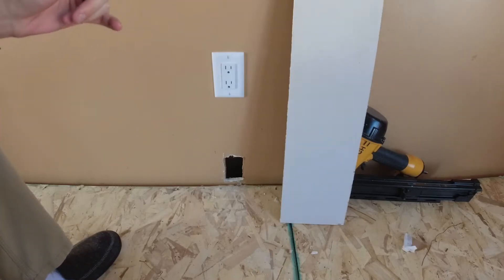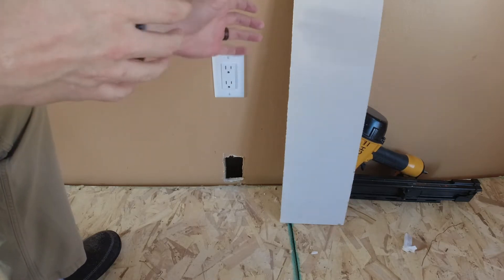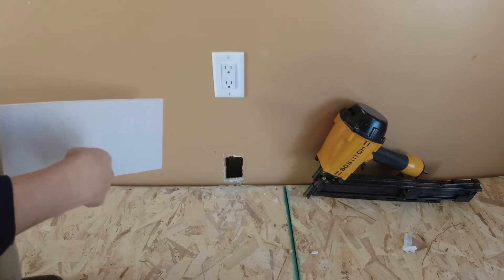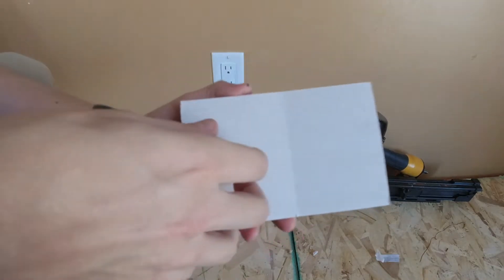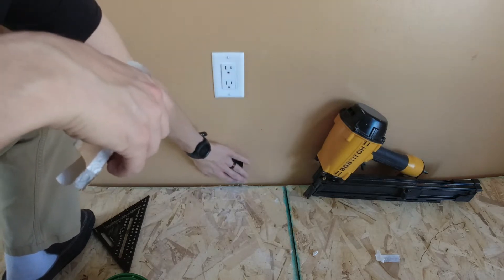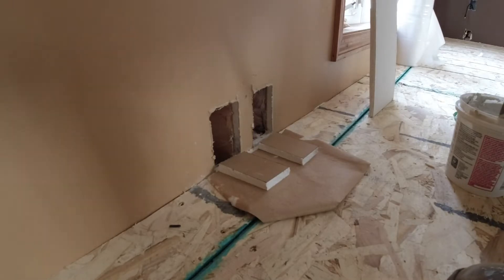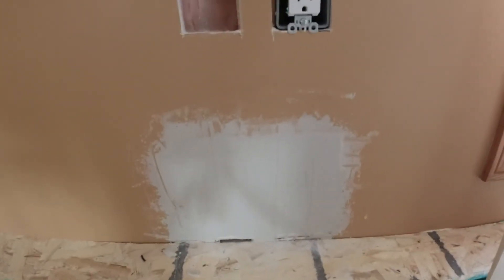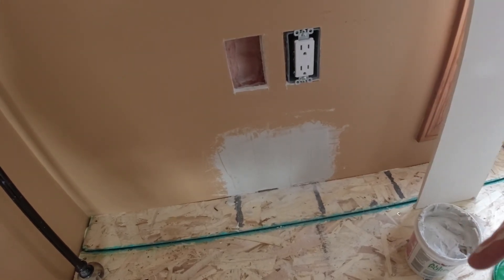Fast Drywall Patching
A quick video on how to patch holes in your wall simply without drywall tape.  This method is perfect for filling odd shaped holes or moving electrical boxes.